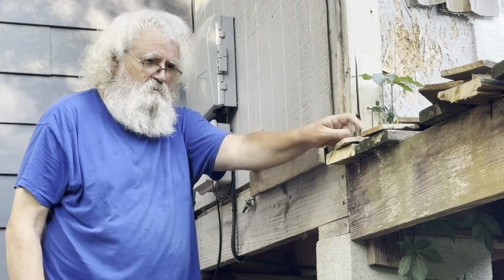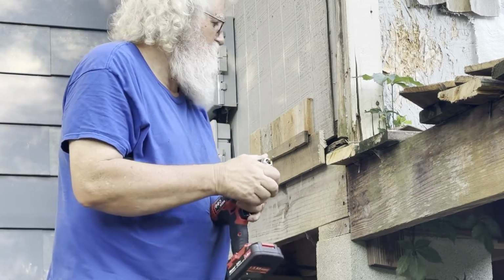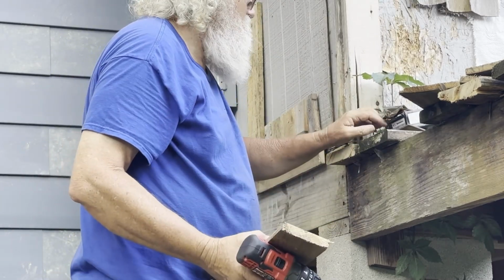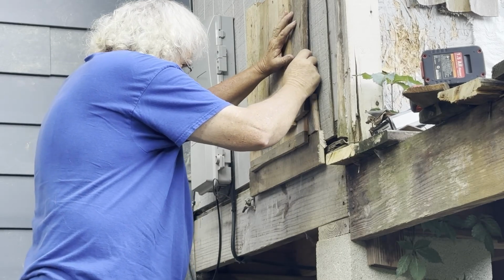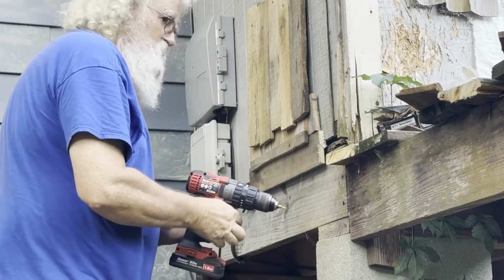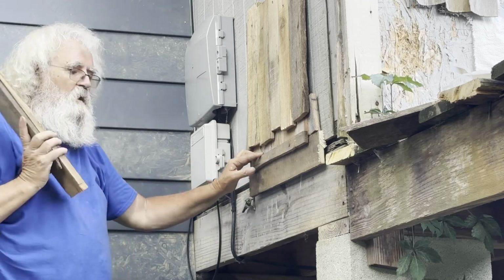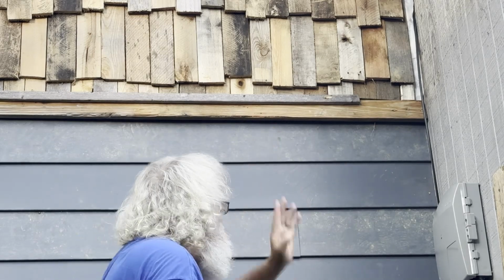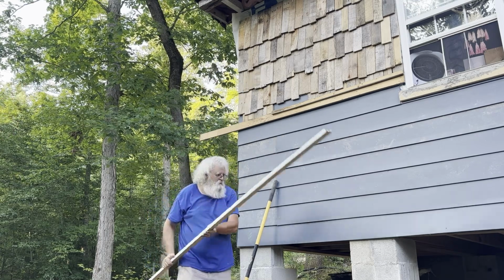Chainsaw siding instructions.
This is how I use the chainsaw siding. I give a little instruction and hope everyone understands this is how I do.